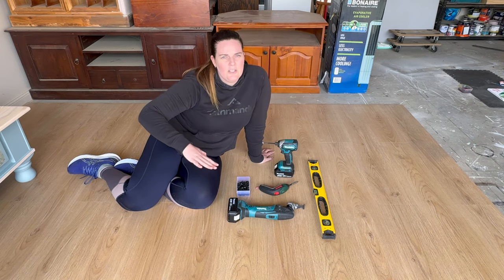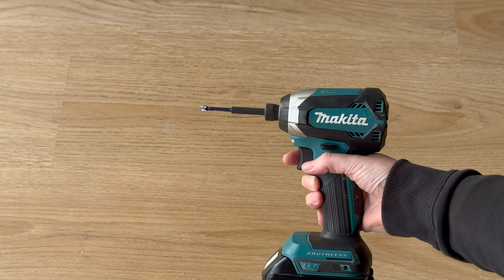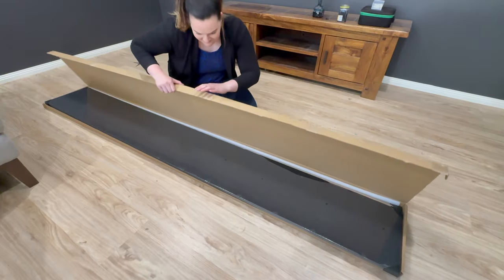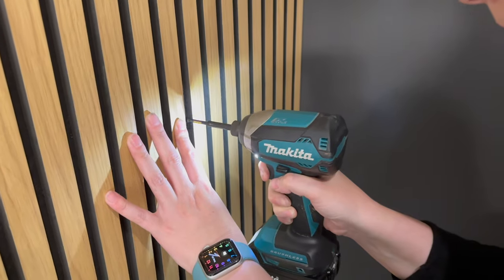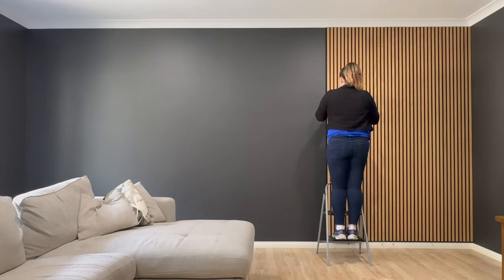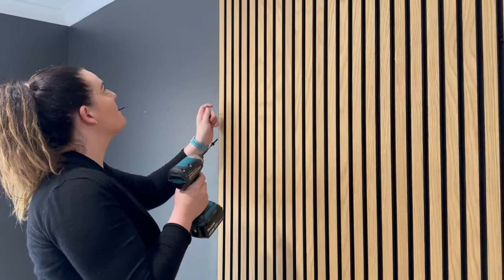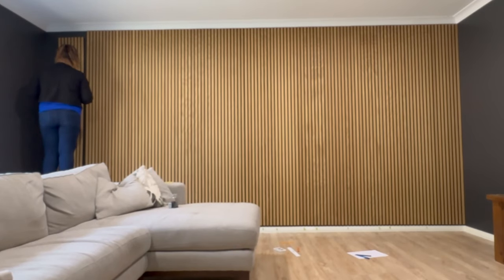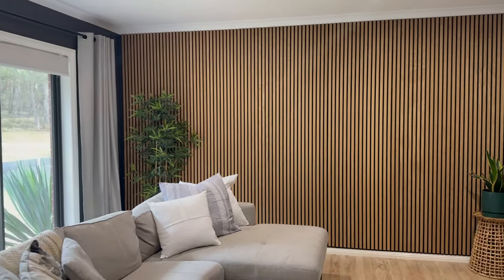How To Create A Wooden Feature Wall (The Easy Way Using Wood Slat Panels)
How To Create A Wood Feature Wall (The Easy Way Using Wood Slat Panels)

If you have been thinking about creating a stunning wood panel feature wall but you have been hesitating because you didn't want it to take a huge amount of time, then this is the perfect video for you.

With these stunning acoustic slat wood panels you can transform any room in your house in such a short amount of time.

This wall took me only two hours to complete. I was very lucky that I didn't have to cut all the panels down to size and if you do need to cut down the panels that will take you a few extra hours but you will still be able to start and finish this makeover in just one day!

The tools and products I used are as follows:-

* Timber Panels These particular panels are from the Wood Veneer Hub.

* A Level (Amazon) - The level is going to be used just for the first panel so that you can line that up and get it at that level. Therefore, every other panel that follows that is also going to be level.

* Screws (Amazon) I like to use the same colour as the backing on the panels. My panels that I'm installing have a black backing; therefore, I'm using black screws. You can also get these panels with a grey backing.

* A Drill (Amazon) because there are a lot of screws to install, and it's going to be a very slow process with a screwdriver. Doable but very slow and tedious. So, you can either use an impact drill if you've got one; this is what I'm going to be using for the project. Otherwise, you can use a little battery-operated drill (Amazon) that you can easily pick up at the hardware store.

* A Multitool (Amazon) Jigsaw (Amazon) or handsaw (Amazon) - To cut your panels. I'm going to be using the multi-tool today.